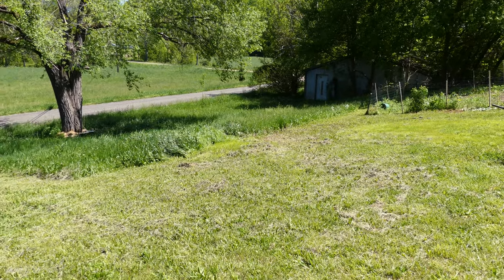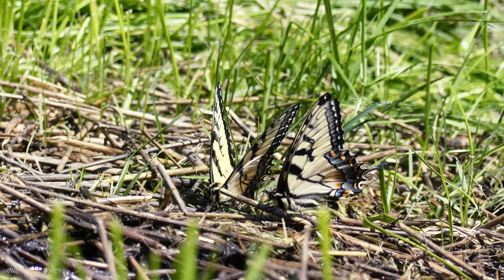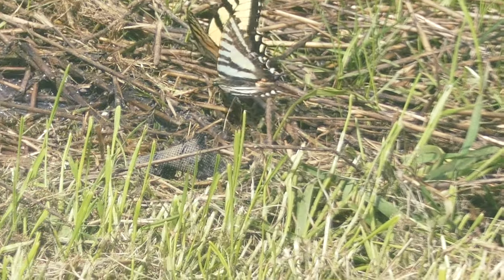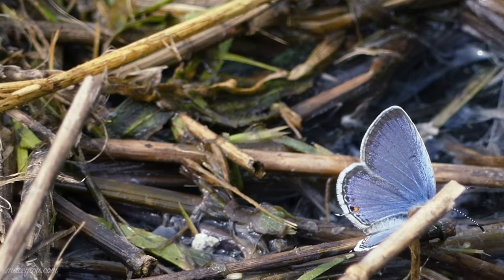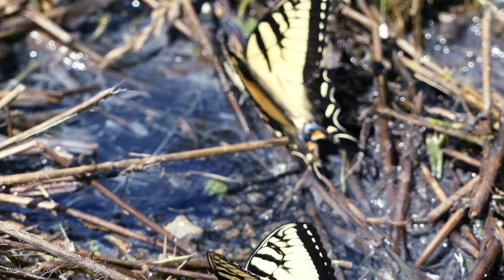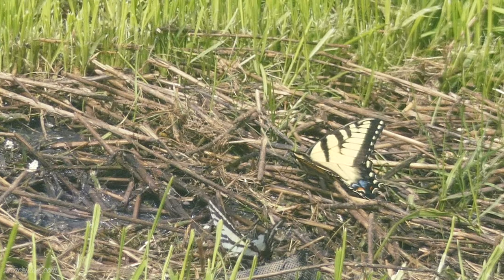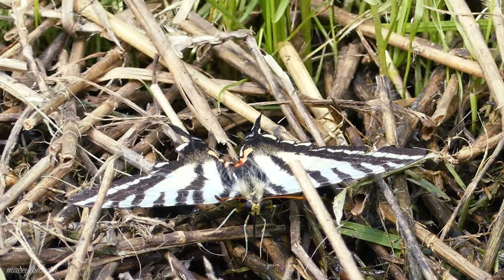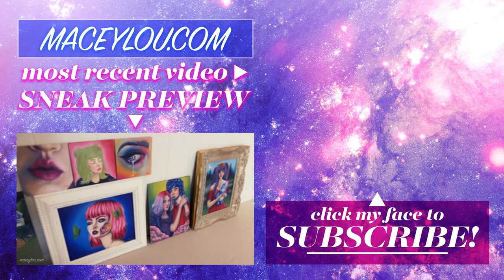Eastern Tiger Swallowtail Butterflies and Zebra Swallowtails || Host Plants and Flower Info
This video is pretty different than my usual. In this one, I talk about Eastern Tiger Swallowtail butterflies and Zebra Swallowtails. I list host plants, nectar plants, and habitats, via the book "Butterflies of Tennessee" by Rita Venable. I highly recommend the book if you live in Tennessee and are into butterfly gardening or just into butterflies at all. It's highly detailed and helpful in aiding you in identifying butterflies and it contains great gardening tips as well!